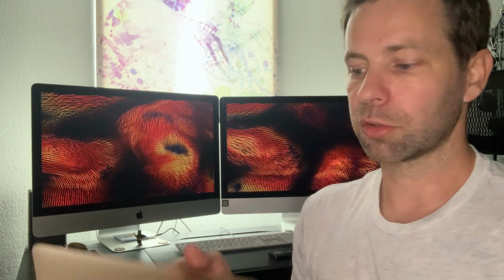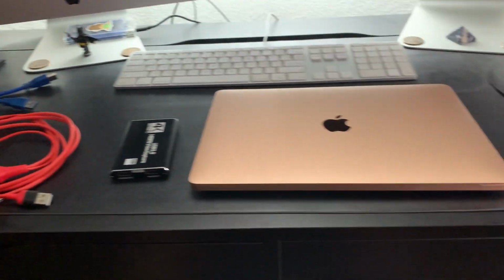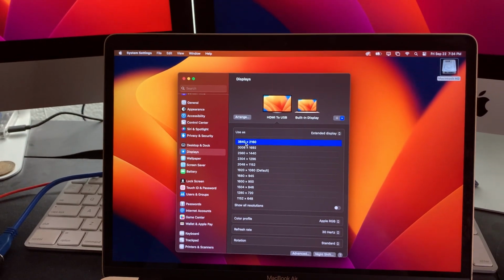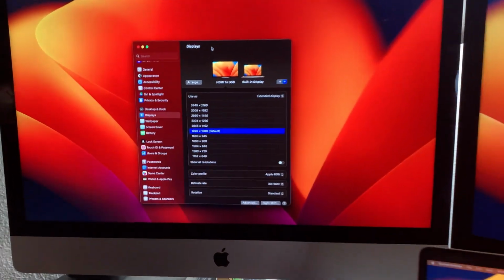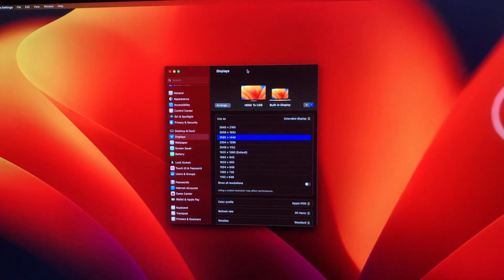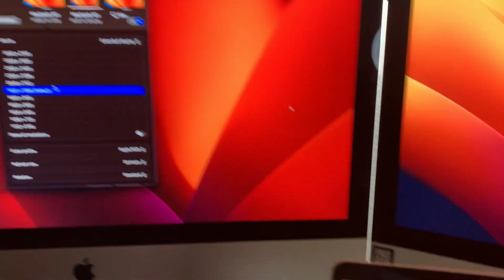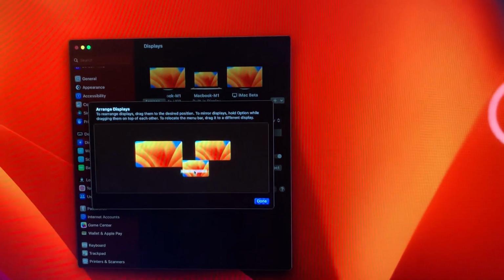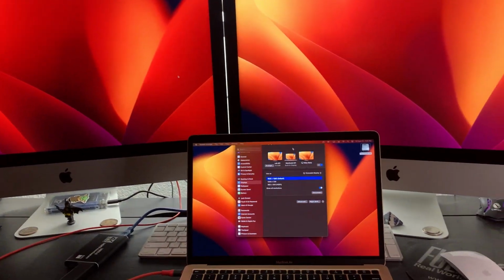Target Display for 5k Retina iMacs, support for M1-M2 work around with a Capture Card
In this video I use a couple work arounds to get a triple display set up for my new M1 MacBook Air M1. this will allow you to use any old iMac as a display for your new M1 or M2.

I have been trying to find a work around for the 5K iMacs to work with TDM.

I was not able to find a native solution, but i happened upon a video with a possible solution. This work around should work with any iMac that supports USB video input from a capture card.

Although it is not perfect and only supports 1080P resolution, it is a solution that works. This should run better than Apples Airplay Display which has a TON of lag. it is a cheaper solution than LUNA display which looks sweet but is like $120.

If you have a 5k iMac and a capture card laying around. Try this set up and let the community know if it works for you.

Use an old iMac as a monitor.

Target Display Mode
Here is what we know so far.

The 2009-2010 iMacs use Mini Display Port and will work with the M1-M2 macs (also work with Windows Computers)

The 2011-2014 iMacs work with TDM between only those year models. They will not TDM to the M1-M2. There are OS restrictions APPLE Nerfed this feature after High Sierra. These restrictions do not apply if you are running OCLP.

The 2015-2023 iMacs are RIP. Though beautiful displays. They never supported TDM and so we are all left with Airplay 🤮 or a possible Work around using software and a Capture Card

All this provided that the display macs are running OCLP. in some cases the HOST computer may also require OCLP to enable certain features such as airplay.

I have not attempted a daisy chain but in the past this was an option.

Apple nerfed this feature but THANK YOU TO OCLP to the rescue.

But we are finding new ways to work around what Apple says is possible.